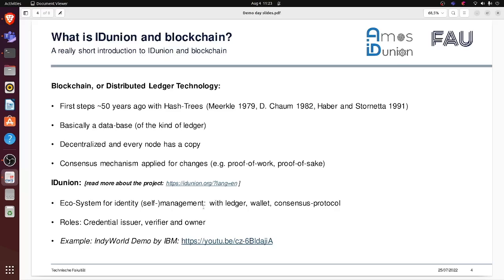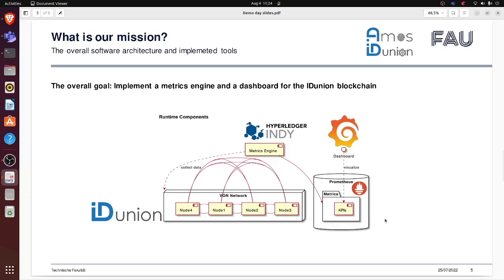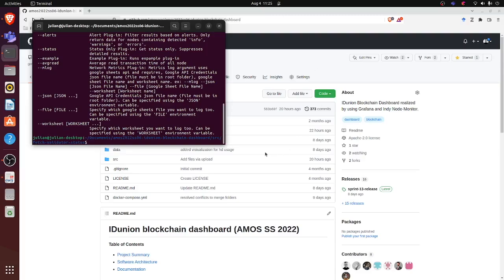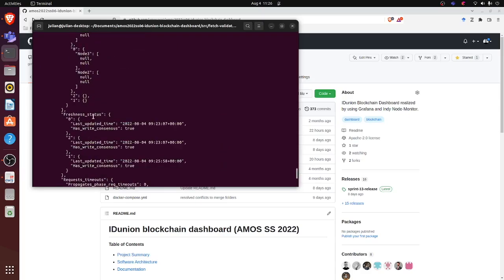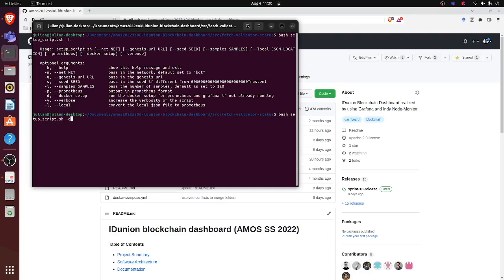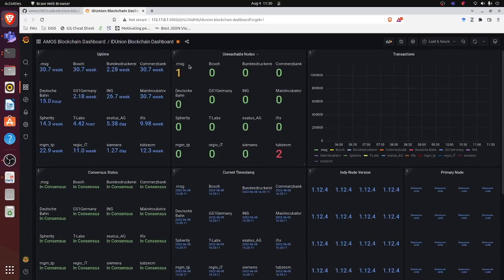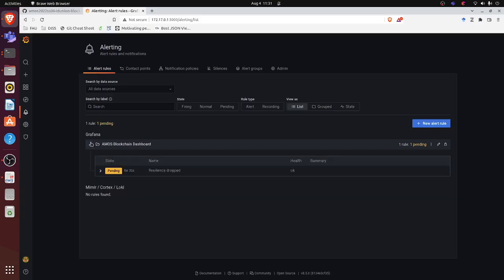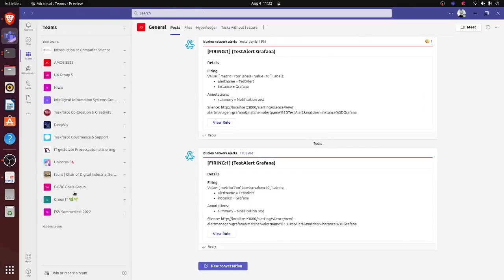IDunion Blockchain Dashboard (AMOS Demo Video)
Demo video of the IDunion Blockchain Dashboard project with Siemens AG. The project was part of the AMOS Summer 2022 project lineup,